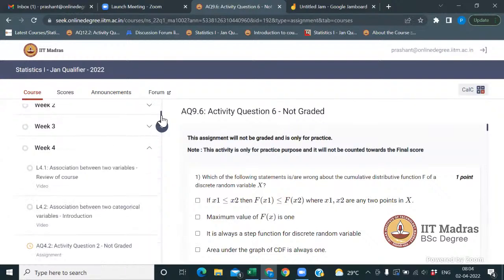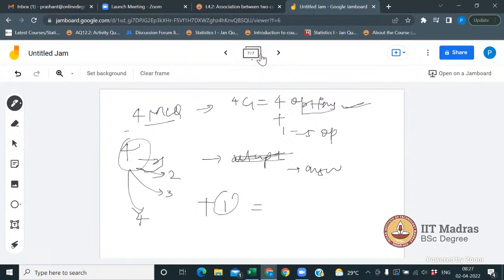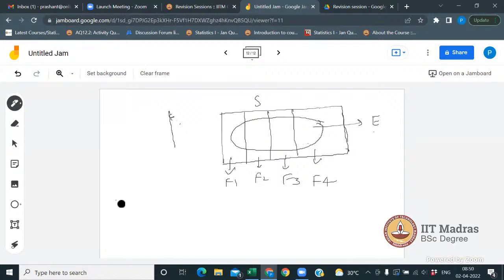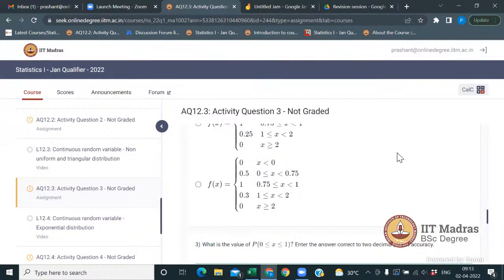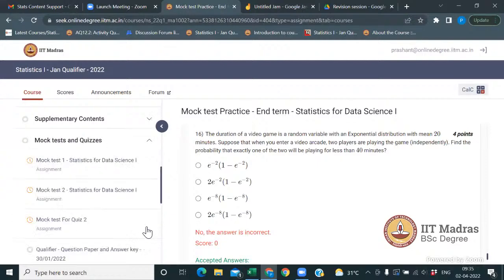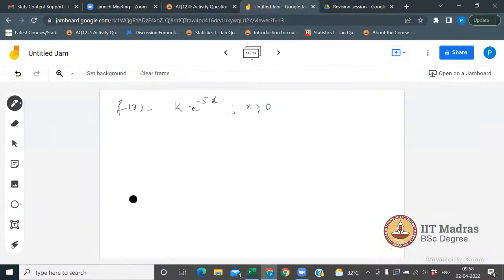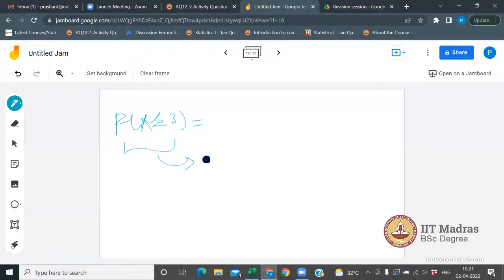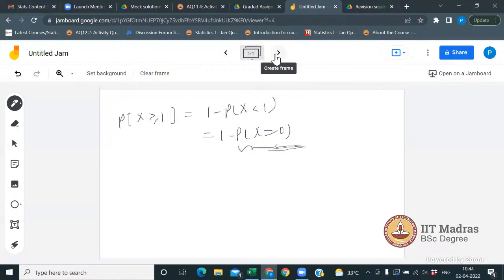Stats 1 - Open Session - End-Term